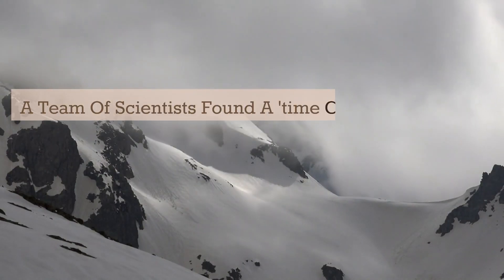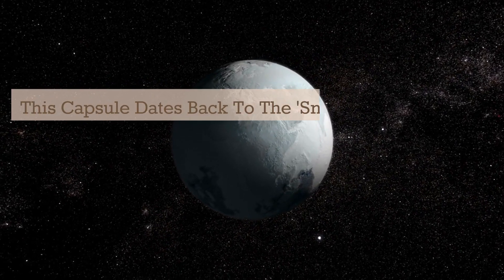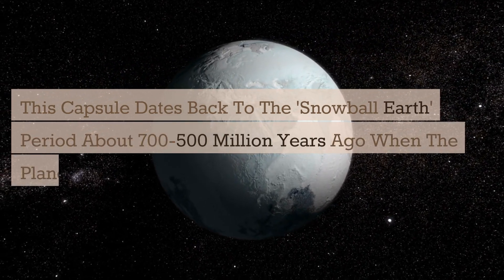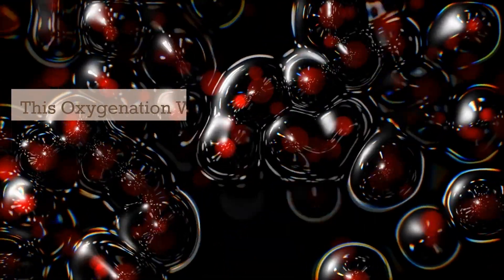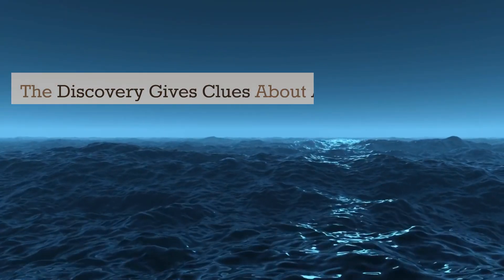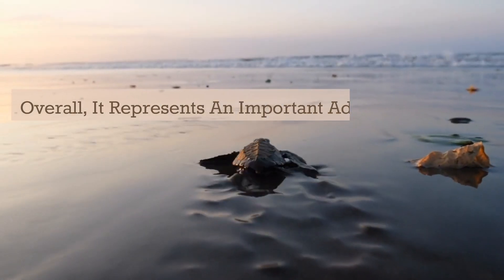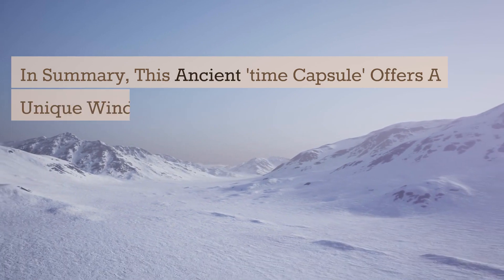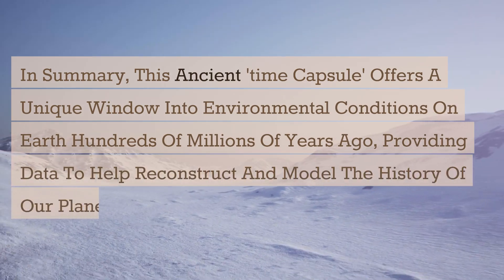DESCUBRE: 1 Time Capsule REVEALED the Truth About Snowball Earth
🔬 Have you ever wondered about the...? In this video you'll find out!

A 600-million-year-old time capsule found in the Himalayas is rewriting Earth's history! Discover the secrets of Snowball Earth and lost continents. ❄️

Join us as we explore a groundbreaking geological discovery that changes everything we know about ancient Earth. Scientists have uncovered a rare "time capsule" deep within the Himalayas containing primordial water droplets preserved for hundreds of millions of years. These mineral deposits offer unprecedented evidence of the "Snowball Earth" ice age, providing crucial clues about the planet's chemical composition and oxygenation levels just before the Cambrian Explosion.

But the mysteries don't end with the ice. This video also dives into the fragmentation of ancient supercontinents. We examine the compelling evidence for "Mauritia," a hidden continental fragment submerged beneath the Indian Ocean, and trace the violent breakup of Gondwana. From frozen global oceans to lost worlds hidden under the waves, we piece together the dynamic puzzles of our planet's deep past. 🌍

*   The discovery of the 600-million-year-old Himalayan time capsule
*   Analysis of primordial water droplets trapped in ancient minerals
*   Scientific evidence supporting the Snowball Earth hypothesis
*   The connection between global glaciation and the rise of oxygen
*   Geological proof of the hidden continent of Mauritia
*   The history and fragmentation of the supercontinent Gondwana
*   How modern geology reconstructs lost eras of Earth's history

00:00 - The Most Shocking Geological Discovery in History!
00:15 - A Continent Hidden Under the Indian Ocean
00:35 - Evidence of the Existence of Mauritia
01:00 - The Past of the Earth: Fragmentation of Gondwana

1. Snowball Earth: 'Time capsule' rocks reveal period of global ice
   📖 BBC Science (2024)

2. Complete rock record of 'Snowball Earth' discovered in Scotland
   📖 University College London (UCL) (2024)

3. Duration of Sturtian 'Snowball Earth' glaciation linked to transport of continental weathering fluxes
   📖 Science Advances (2024)

4. Mid-latitudinal habitable environment for marine eukaryotes during the waning stage of the Marinoan snowball Earth
   📖 Nature Communications (2023)